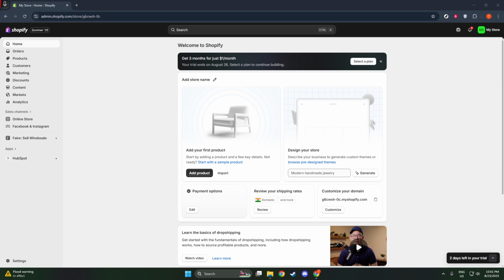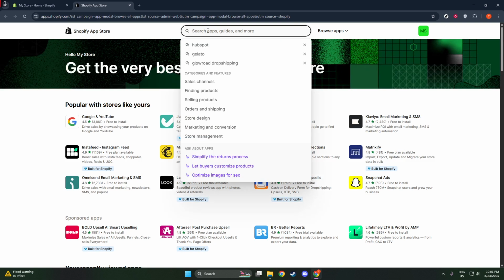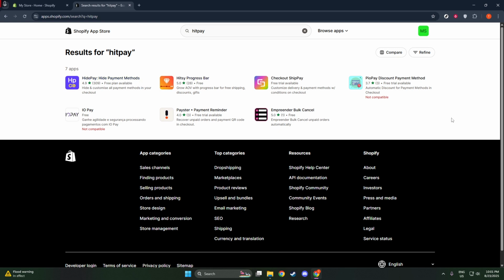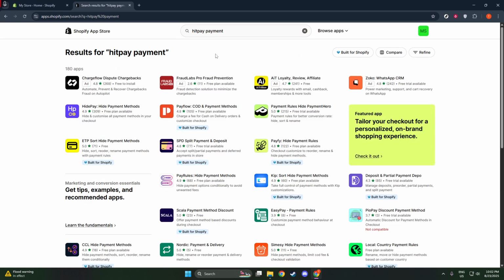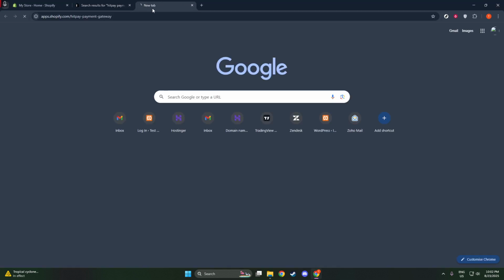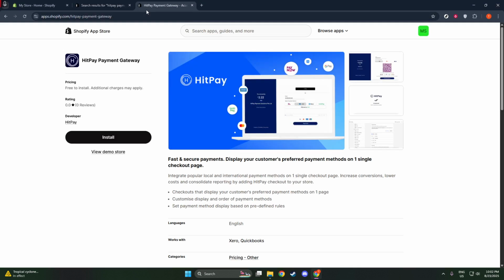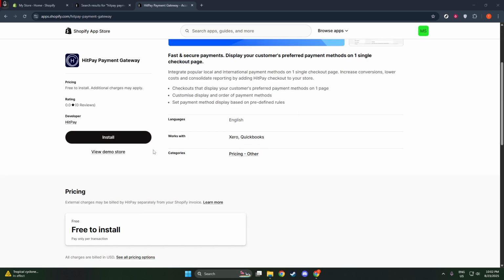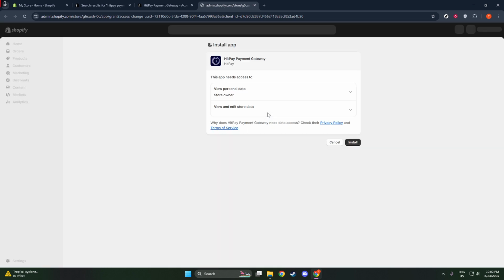How to Integrate Hitpay with Shopify [2026 Full Guide]